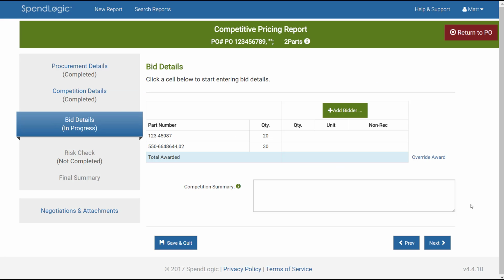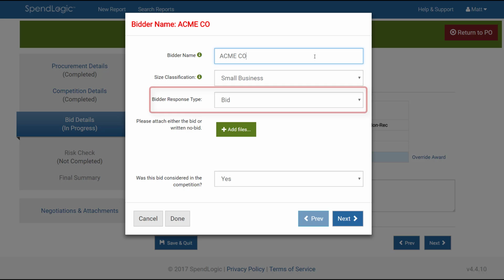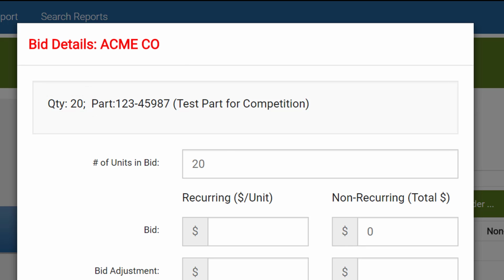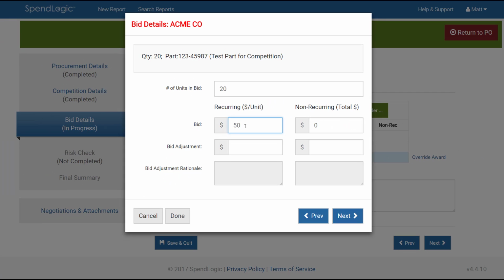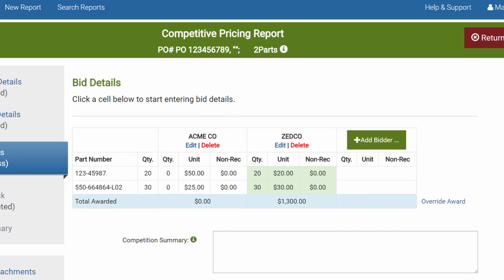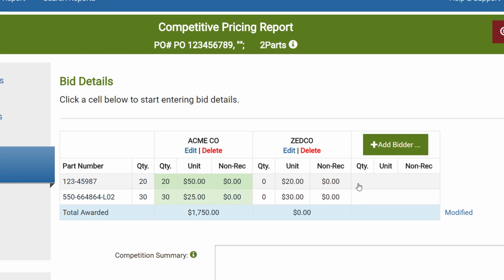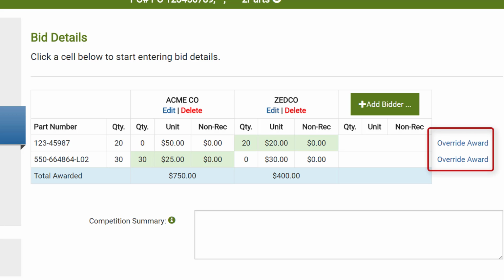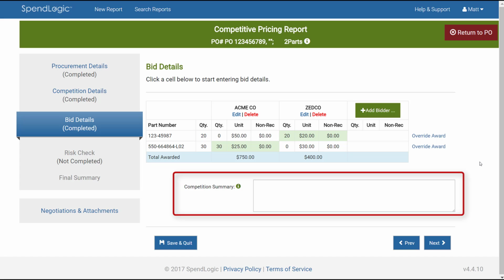LPTA Bid Details Single